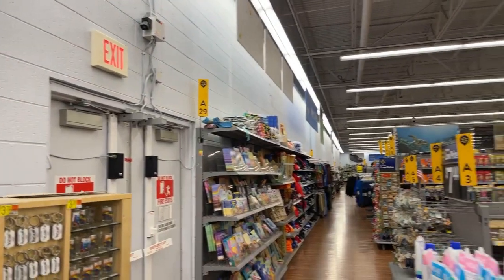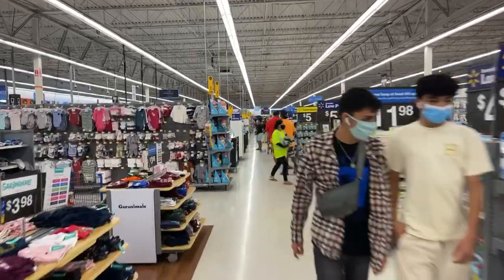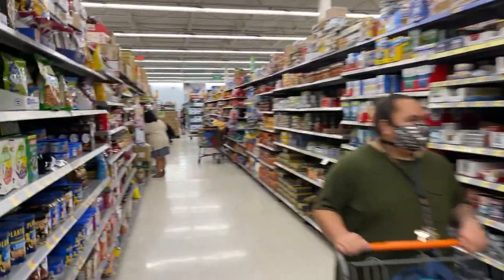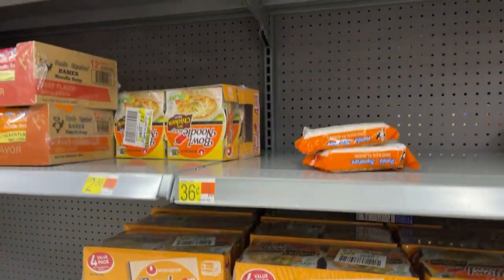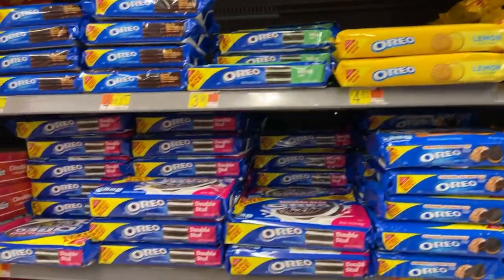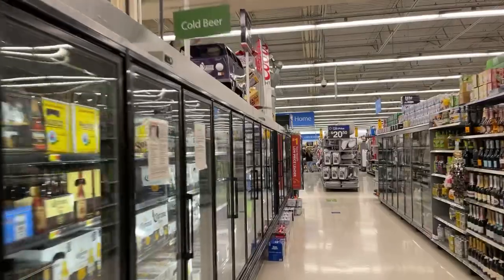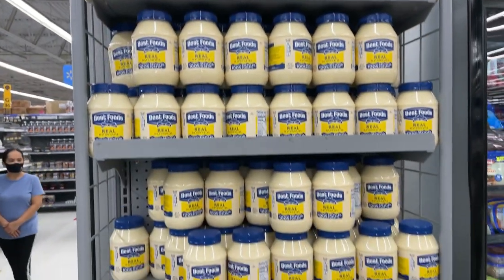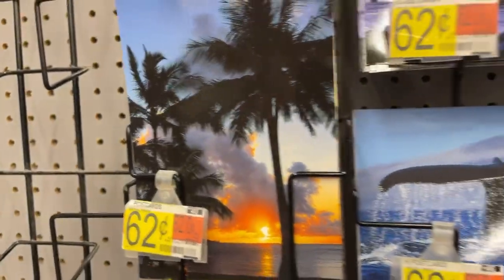Maui Walmart Christmas in Hawaii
Use Eric As YOUR Real Estate Agent Call/Text AND Get Your ALOHA ON with my clothing collection iPracticeAloha.com 🌈 Mahalo for your Support!

"Maui Food Line" Video (watch and please share)